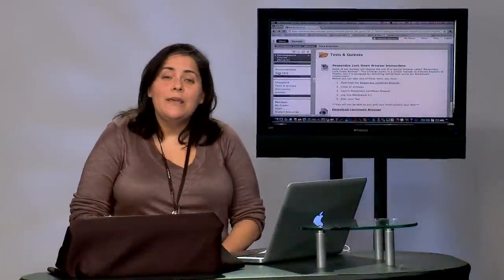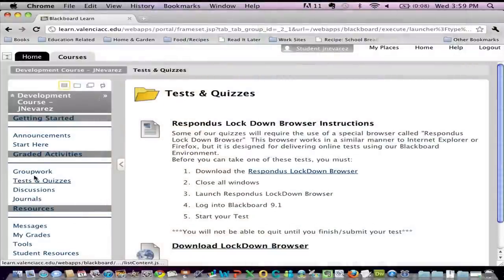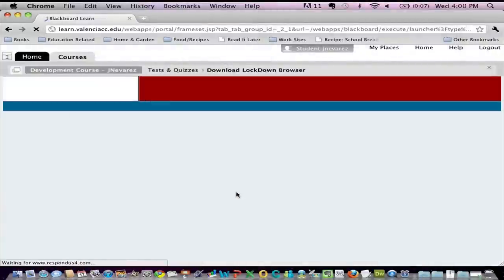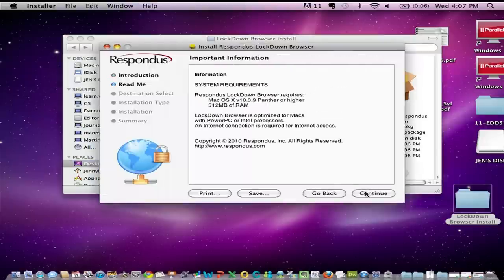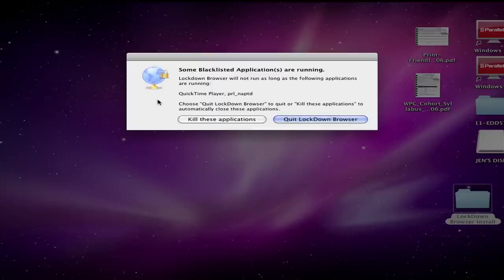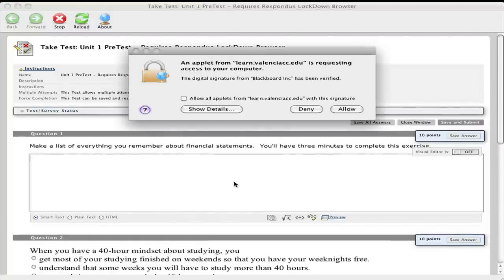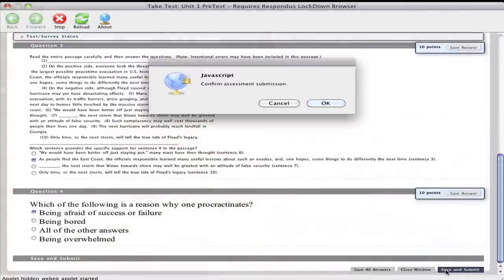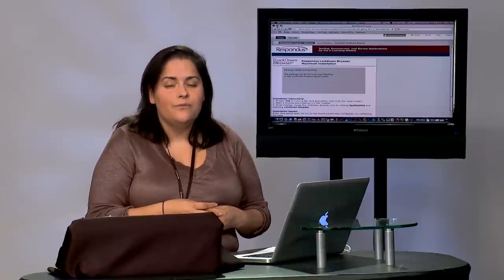Taking an Exam Using Respondus Lockdown Browser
This video guides students through how to take an exam utilizing the Respondus Lockdown Browser